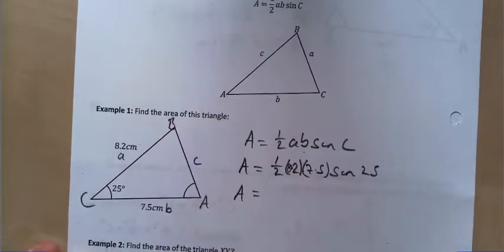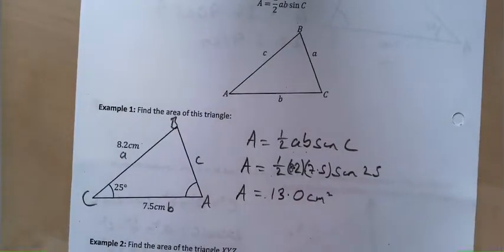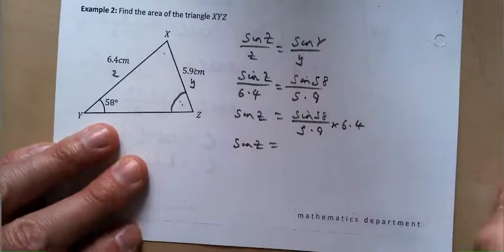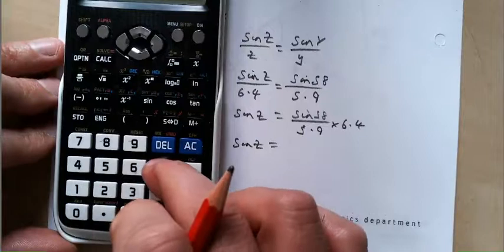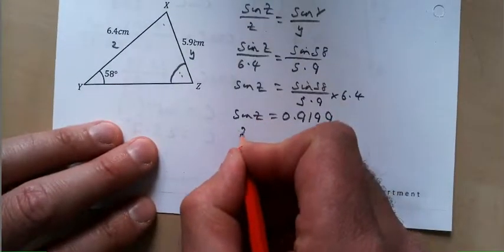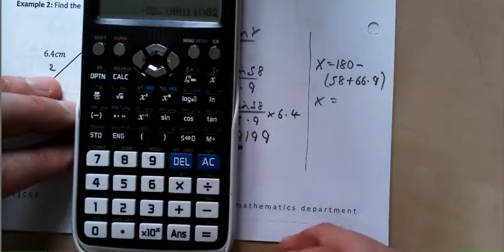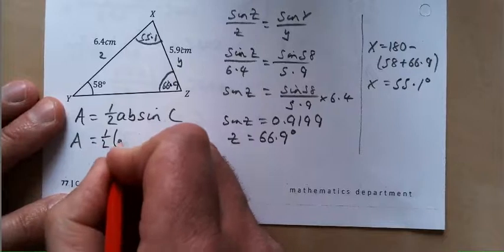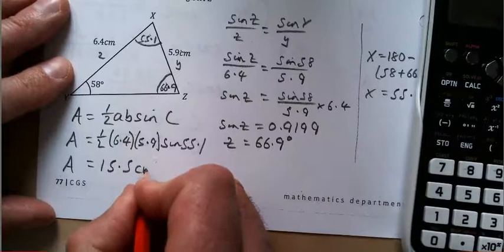CGS - Accel GCSE - notes - cpt 8 - c - Further Trig - Area of a triangle